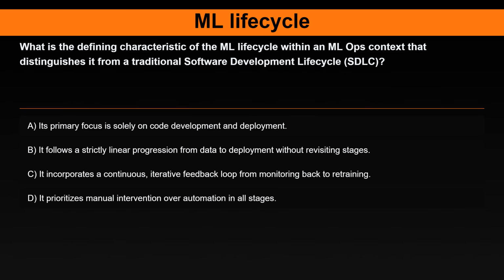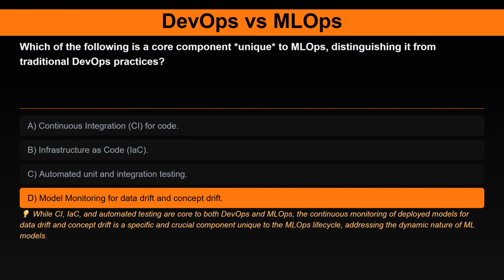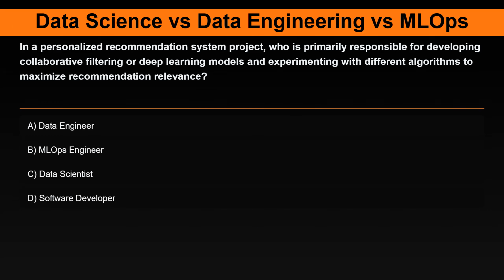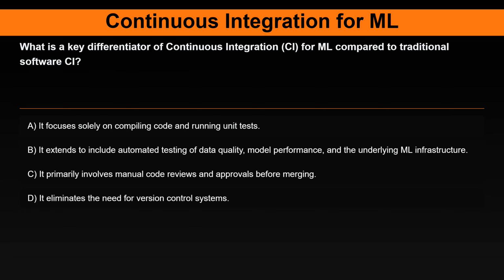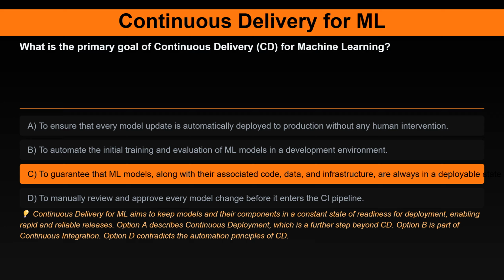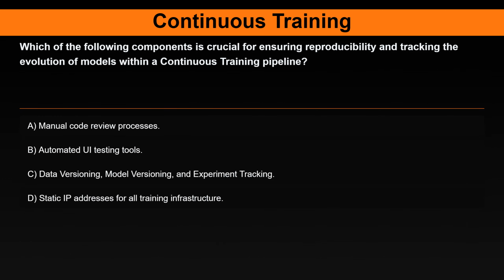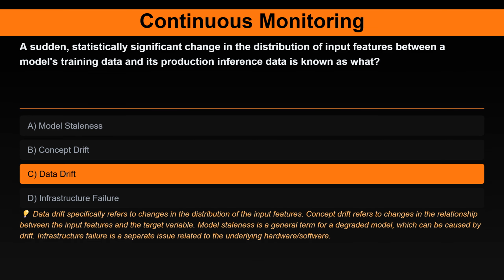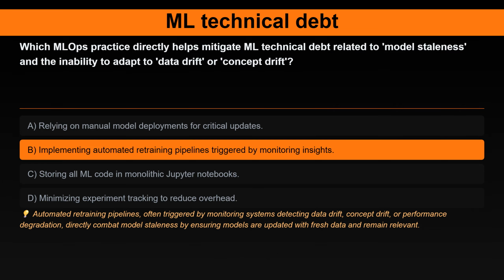ML Ops Learning - Questions and Answers Part 3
This video explains ML lifecycle, DevOps vs MLOps, Data Science vs Data Engineering vs MLOps, ML Engineer vs MLOps Engineer, Continuous Integration for ML, Continuous Delivery for ML, Continuous Training, Continuous Monitoring, ML technical debt - [ML Ops] in clear, practical terms.

What you will learn:
- What is the defining characteristic of the ML lifecycle within an ML Ops
- During which stage of the ML lifecycle are phenomena like 'data drift' a
- After a machine learning model has been successfully trained and rigorou
- Which statement most accurately describes the relationship between DevOp
- Which of the following is a core component *unique* to MLOps, distinguis
- In addition to Continuous Integration (CI) and Continuous Delivery (CD)
- Which of the following best describes the primary responsibility of an M
- A team is struggling with ensuring that the exact same features and data

Chapters:
00:00 Introduction
00:29 What is the defining characteristic of the ML lifecycle within an ML Ops
00:58 During which stage of the ML lifecycle are phenomena like 'data drift' a
01:28 After a machine learning model has been successfully trained and rigorou
01:48 Which statement most accurately describes the relationship between DevOp
02:17 Which of the following is a core component *unique* to MLOps, distinguis
02:43 In addition to Continuous Integration (CI) and Continuous Delivery (CD)
03:13 Which of the following best describes the primary responsibility of an M
03:59 A team is struggling with ensuring that the exact same features and data
04:30 In a personalized recommendation system project, who is primarily respon
04:58 What is the core difference in the primary focus between an ML Engineer
05:25 A team member is primarily responsible for selecting appropriate algorit